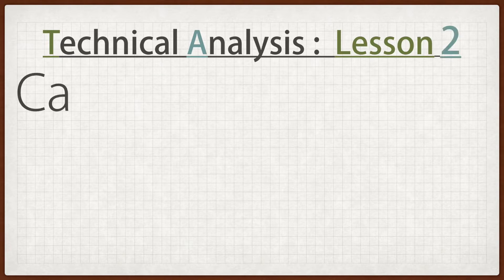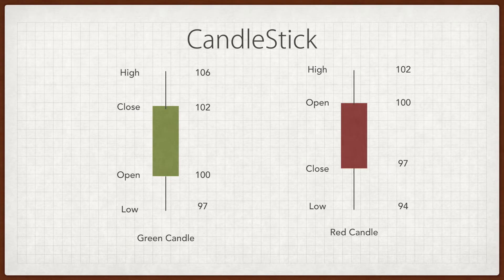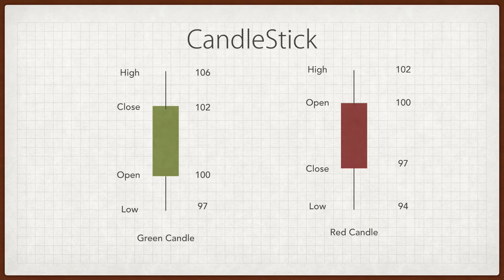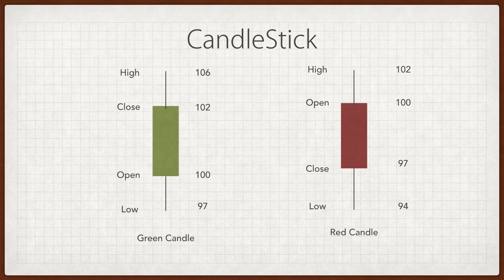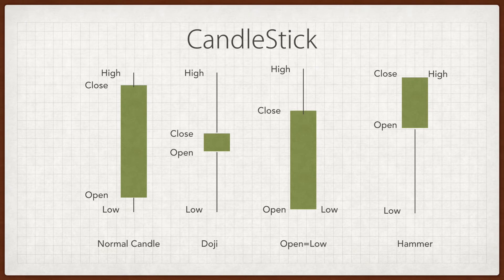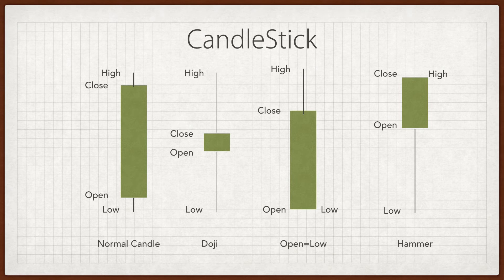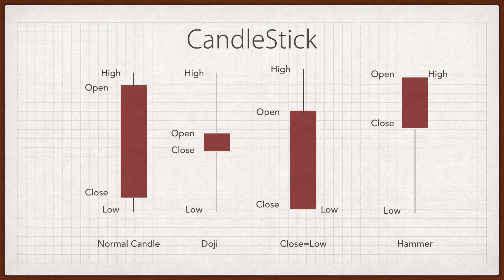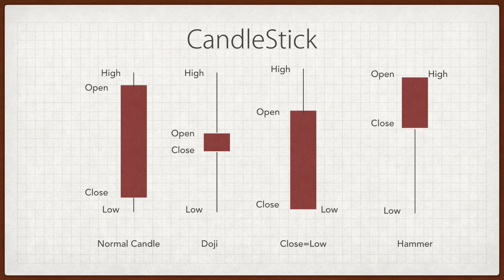Technical Analysis Lesson 2 : Candlesticks Basics | Stock Market | Beginners Guide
This is a video, where you will learn how to interpret the Green and Red Bars you saw in Lesson 1 Video. Here, we will only talk about the basics, which you really need to understand to move forward.

And for Further queries and Help -